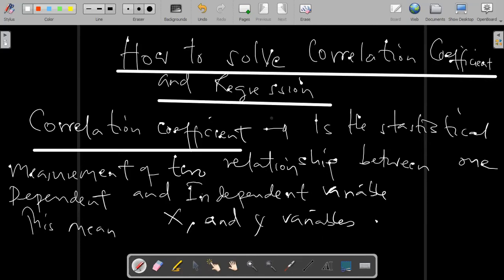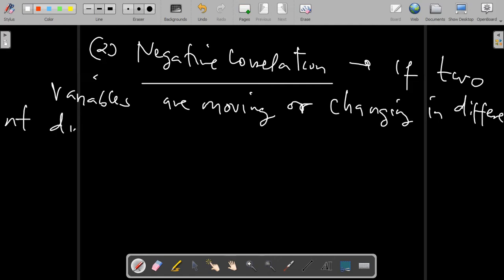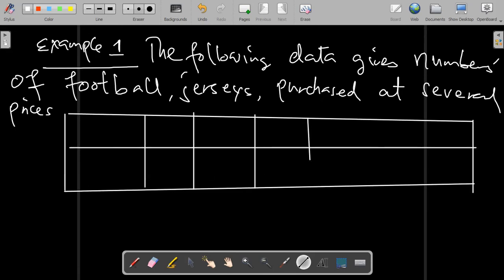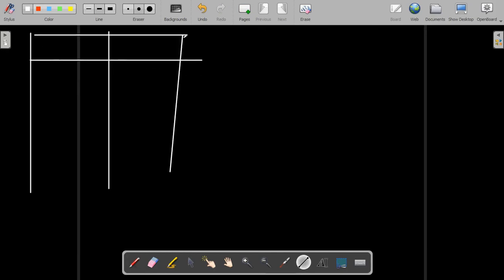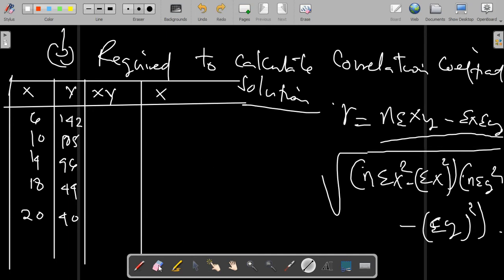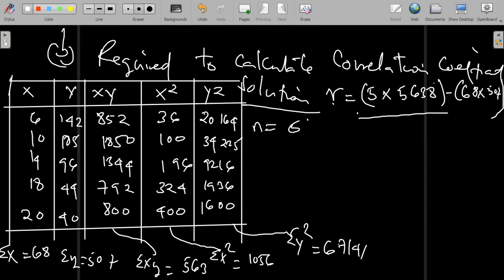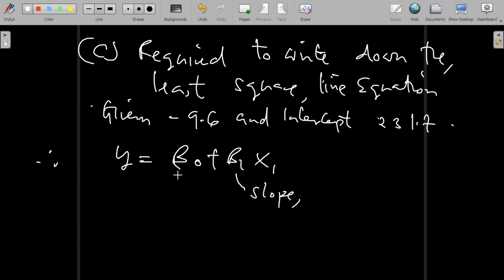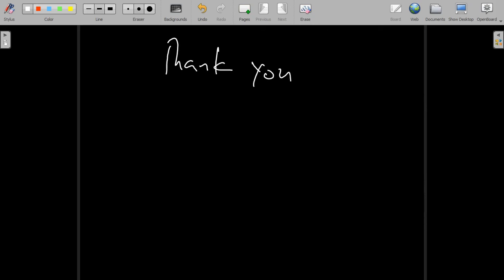"UNLOCK THE POWER OF CORRELATION COEFFICIENTS ANALYSIS RELATIONSHIP LIKE A PRO!"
ENJOY SOLVING CORRELATION COEFFICIENT IN EASY MANNER AND WELL UNDERSTANDABLE WAY